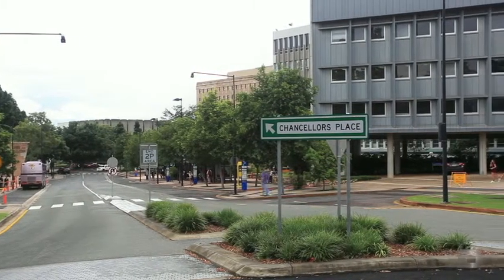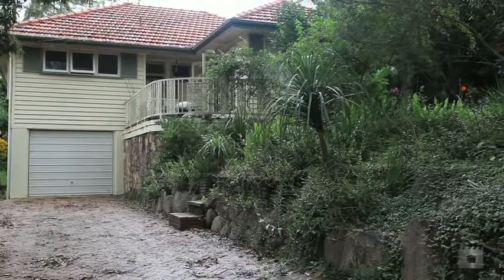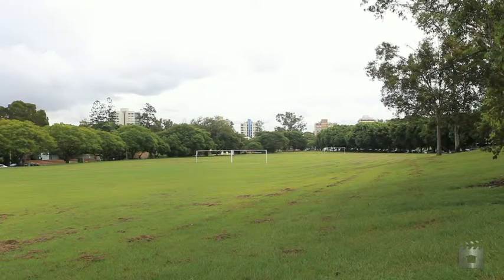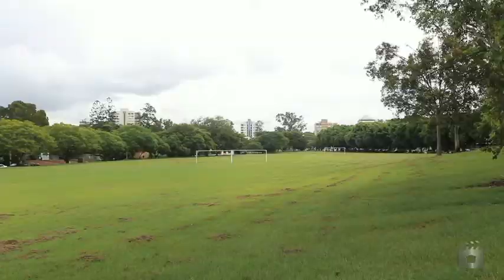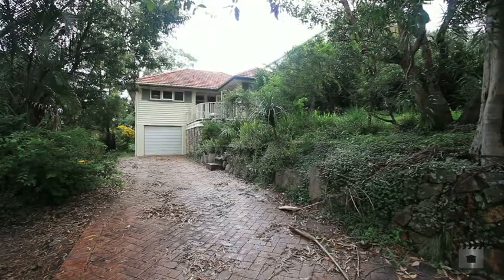10 Mervyn Grove, St Lucia QLD By Tristan Rowland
Property Video shoot of 10 Mervyn Grove, St Lucia QLD by PlatinumHD for Place Newmarket